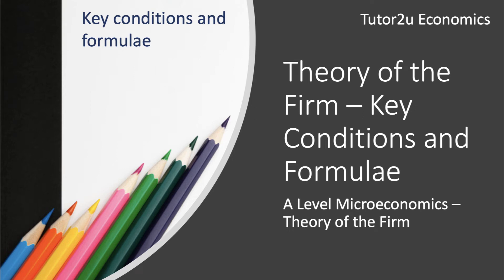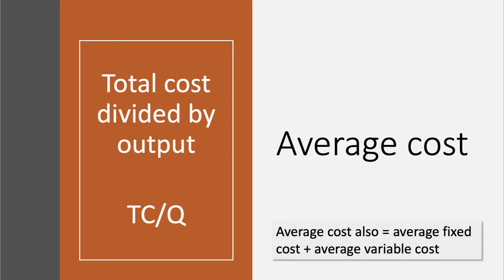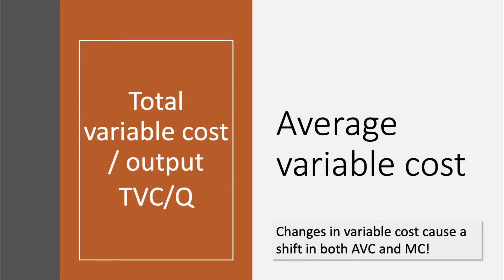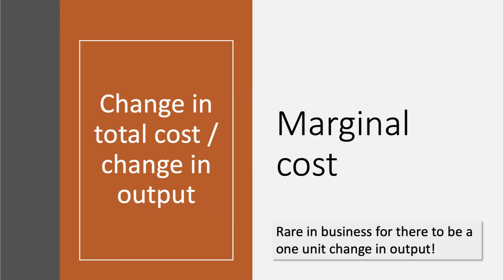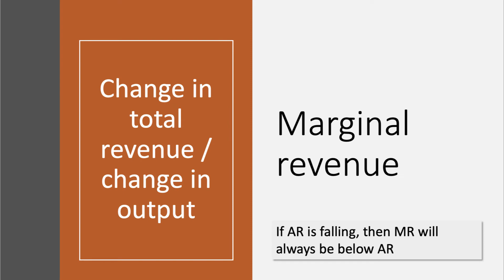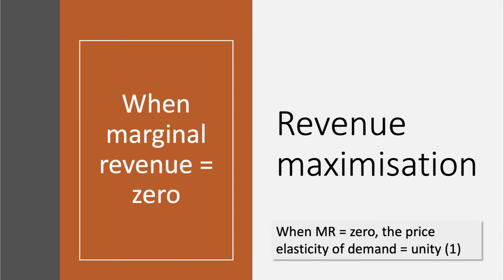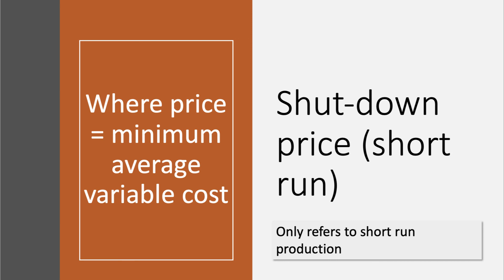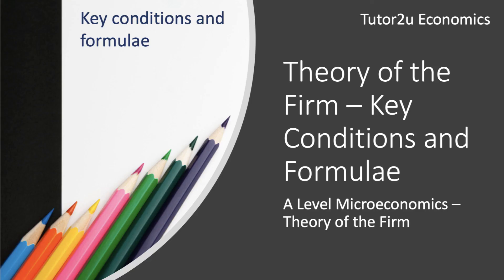Theory of the Firm – Key Formulae I A Level and IB Economics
In this quick fire five minute video we go through an A-Z of many of the key formulae and conditions that you will need to understand for microeconomic theory of the firm questions. Have a pen handy to include them in your revision notes!